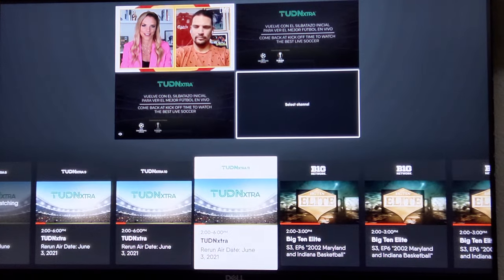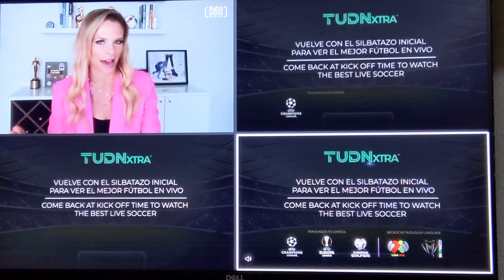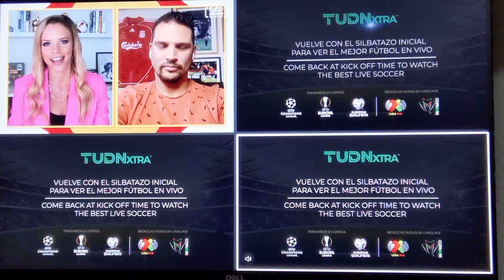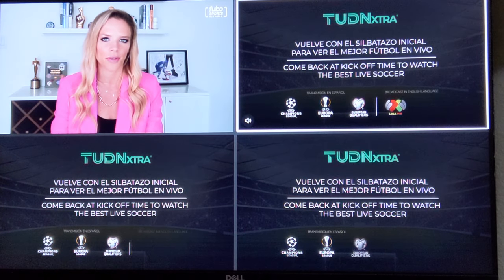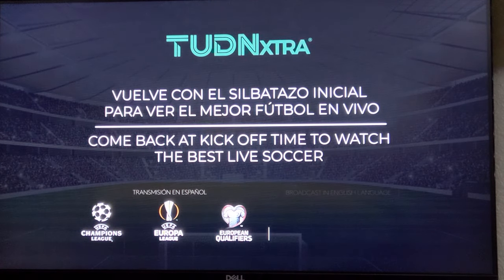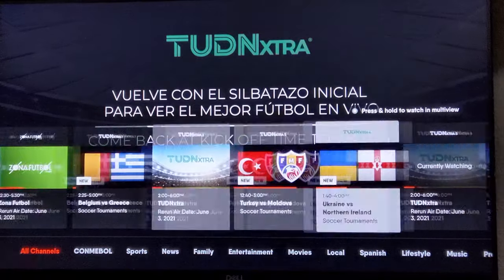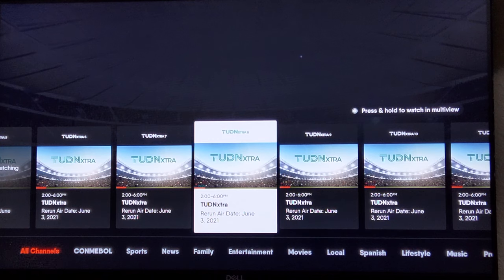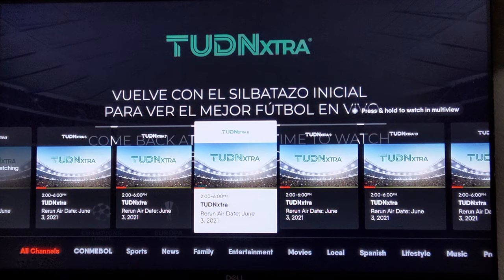How to use FUBOTV MULTIVIEW feature to watch many games and channels at the same time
See how to use fuboTV's Multiview feature so you can watch up to 4 games or channels at once, similar to ESPN+'s Multicast feature. It's the feature that most fuboTV subscribers aren't aware of (or how to use it). We'll show you how.

— Browse Apple TV devices